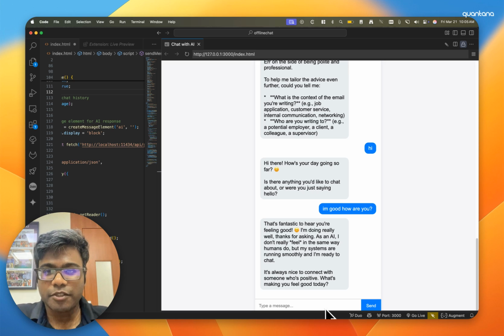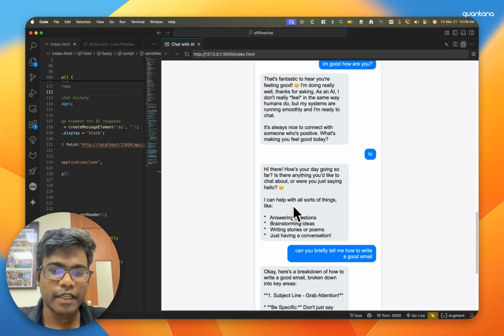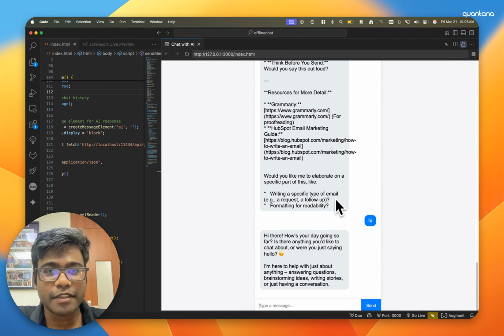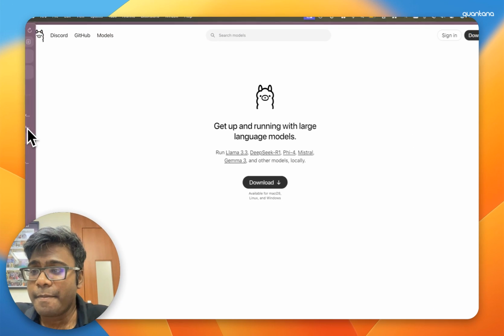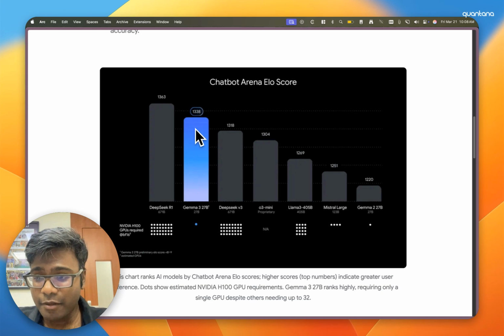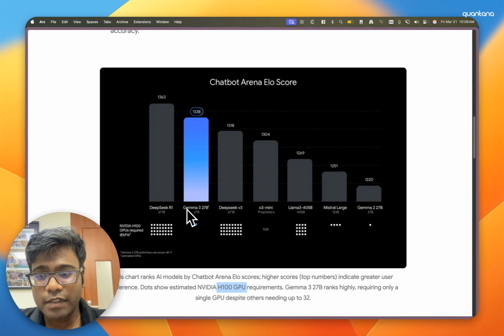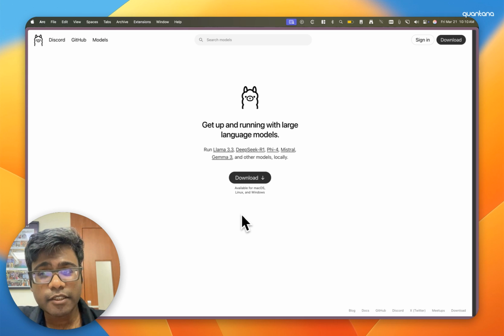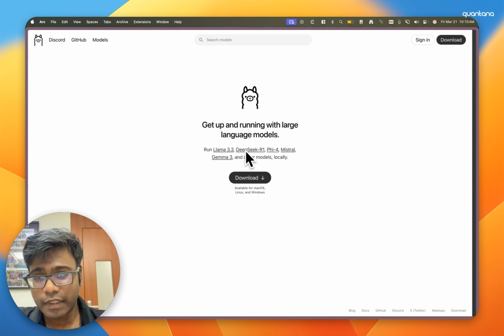Run AI Offline on your Laptop (with Ollama and Gemma3)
Now you can run AI completely offline - with Gemma3 and Ollama!